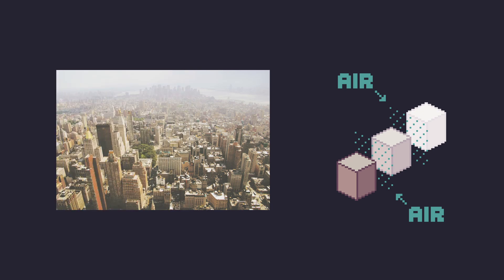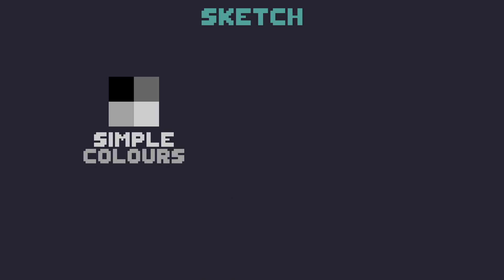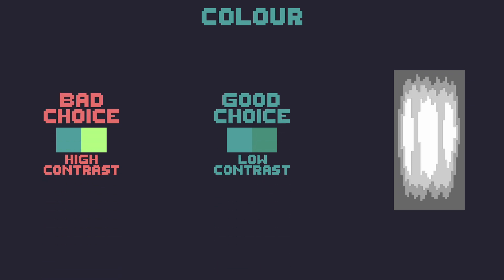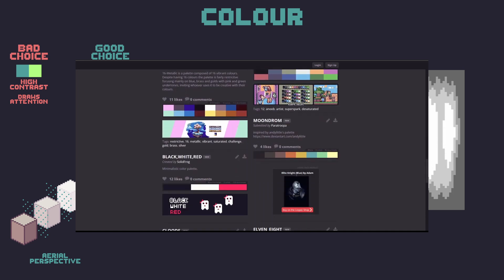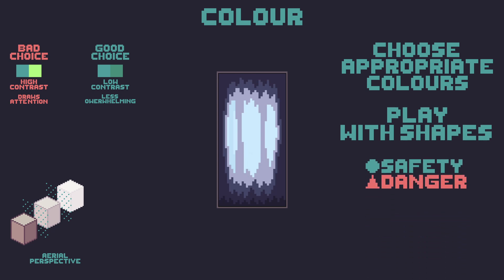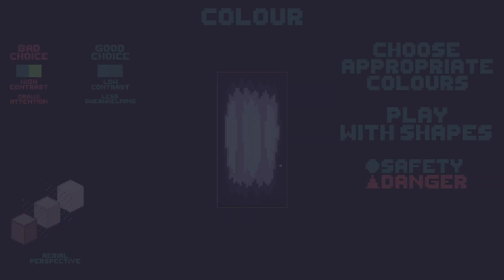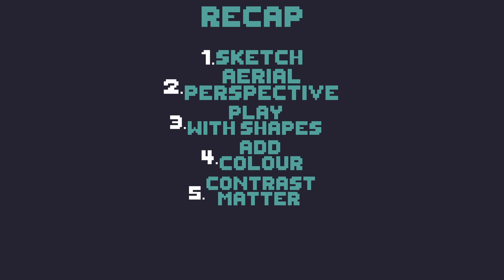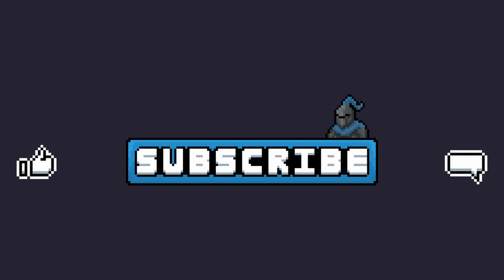Draw Better Backgrounds For Your Games | Pixel Art Aseprite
In this video i show you my process of making pixel art background for your indie game or any other project. Everything was made in Aseprite and I'm sure you won't have any problems following the steps i covered in the video as a beginner or already a pro artist.

Pixel Village and props
Fantasy Pixel art swords!
Fantasy Pixel art staffs!